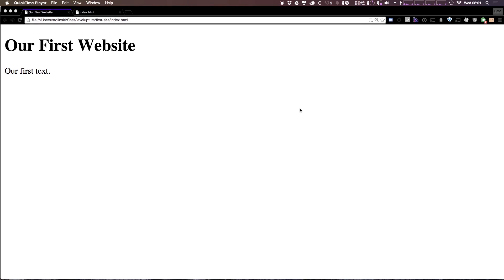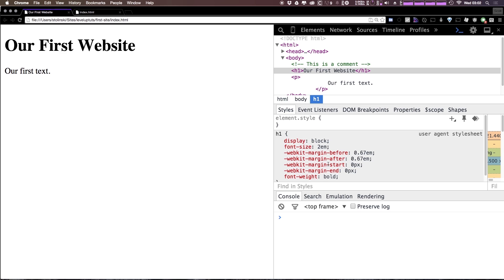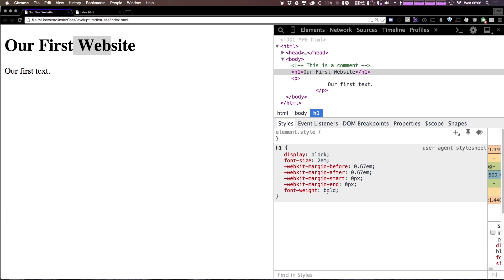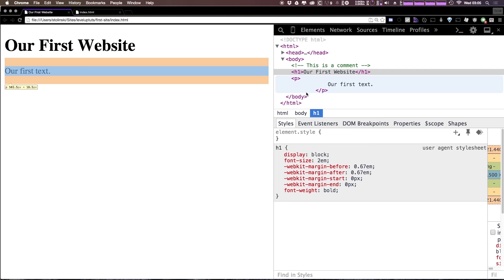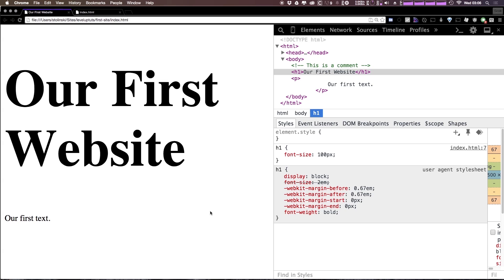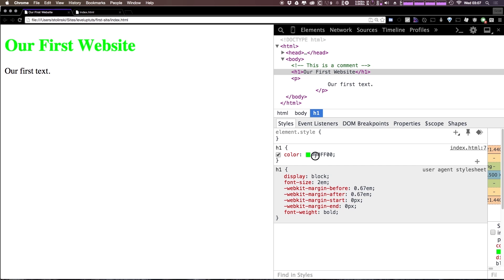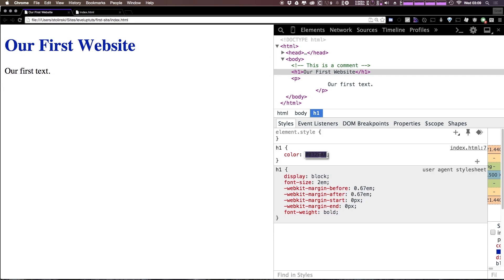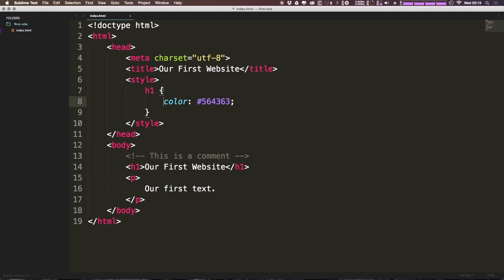#2 - An Introduction To Styling Websites With CSS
In this video, we write the very basics of styling a website with CSS (Cascading Style Sheets)

In this video series, I teach you how to build your first website. No prior experience needed.